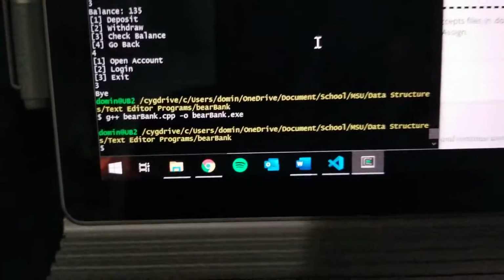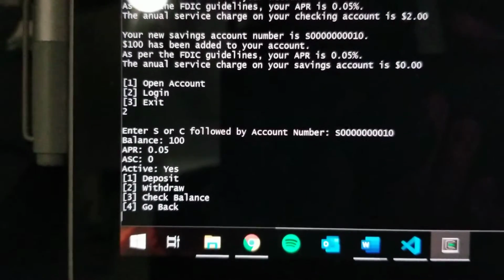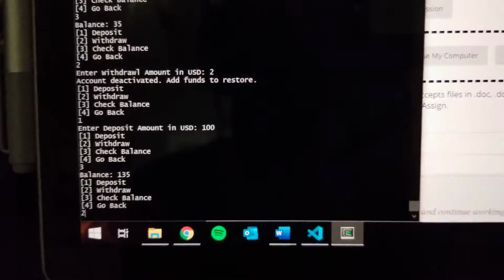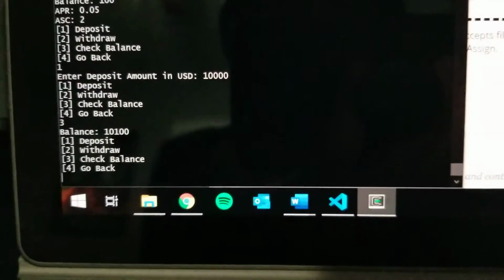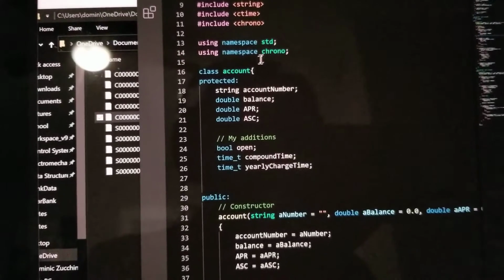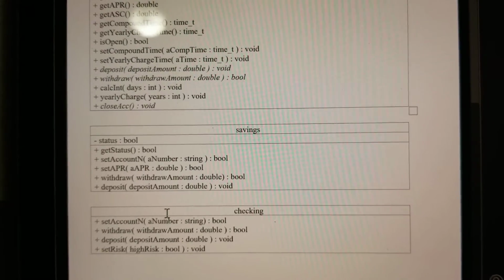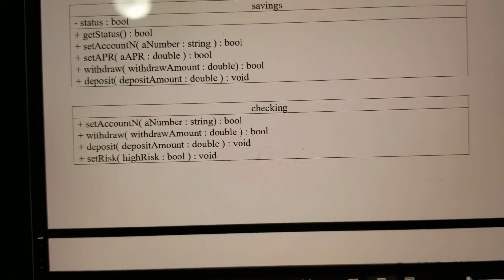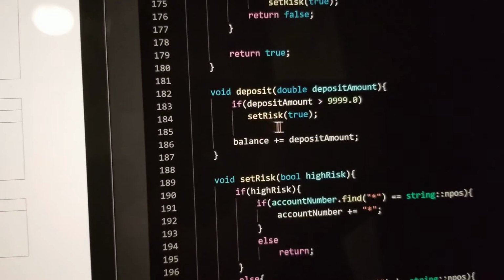Project 1 Demonstration